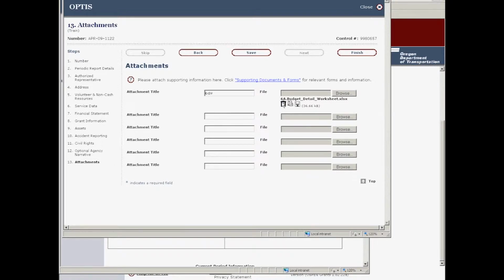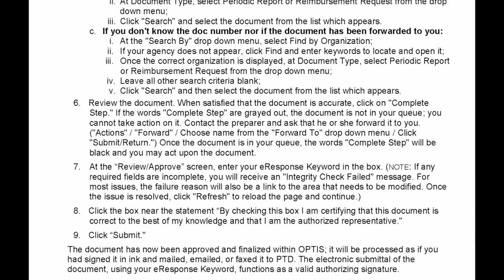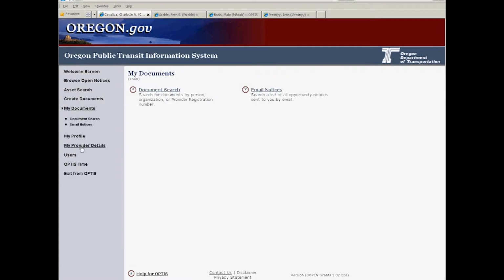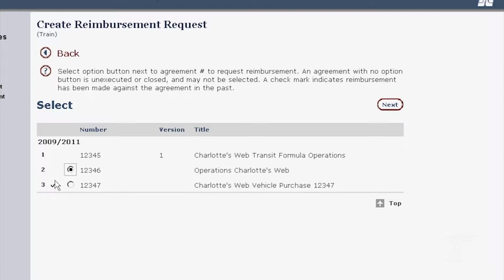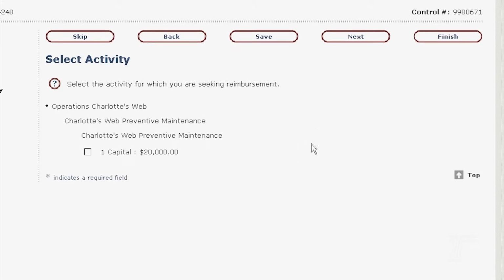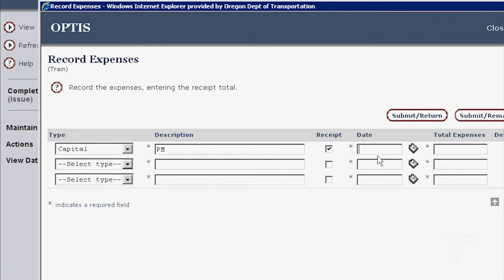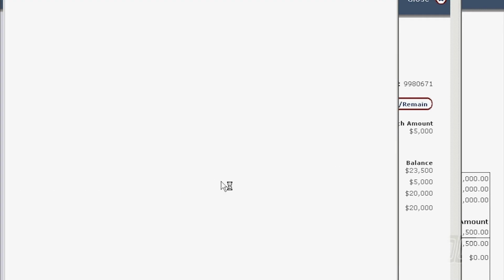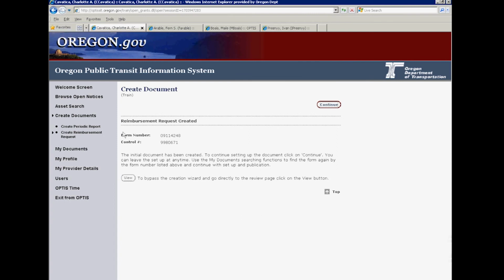OPTIS Training Part 9 (HD): Report Attachments & Reimbursement Requests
Finish training on the the last step of Agency Periodic Reporting, called Step 13 - Attachments. Next, training OPTIS training will start the walk-through of all the steps for completing Reimbursement Requests with results.

(HD: Slightly higher quality video for displaying full size on larger screens.)
We are pleased to be able to provide you with an online training opportunity where you'll learn how to enter periodic reports, request grant reimbursement, track your PTD-funded projects, and more. We created a video of a recent two-day OPTIS training and broke it out into about 15 to 30 minute segments that you can watch at your own pace.